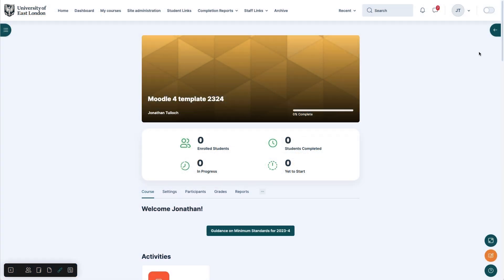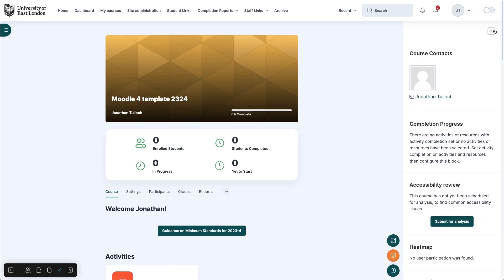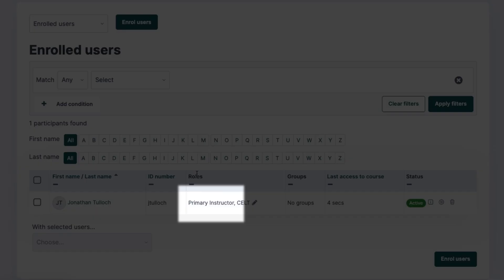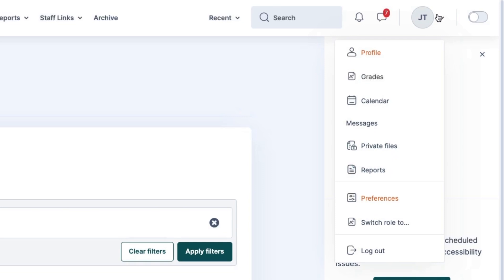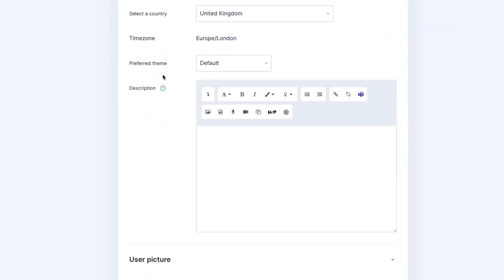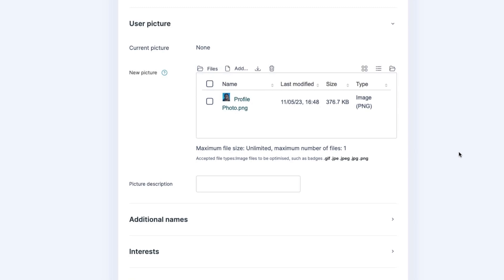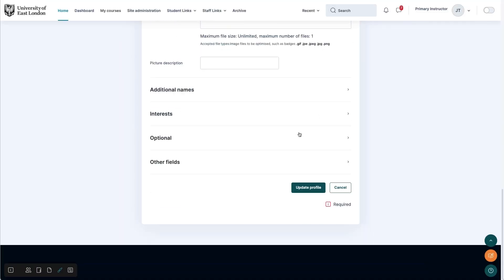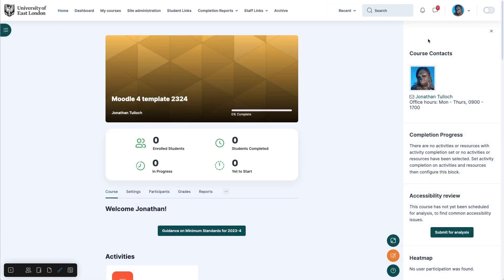Contact and Profile Information in Moodle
The majority of UEL students access Moodle via mobile devices.  This can make downloading of documents more difficult / time-consuming.

However, it is important that you ensure this information is accurate.  This  video will show you how to do this.

In addition, this video shows you how to add a photo image and information to your profile.  Student engagement can be negatively impacted if they feel they are dealing with ‘faceless authorities’. If staff use profile images, students may perceive content as more meaningful.